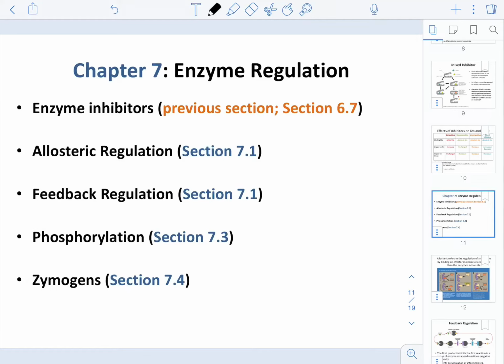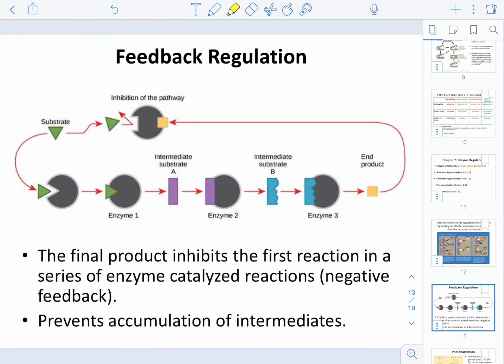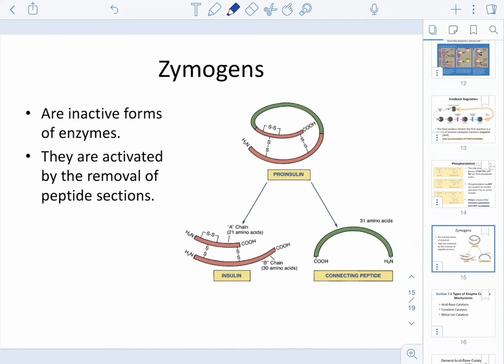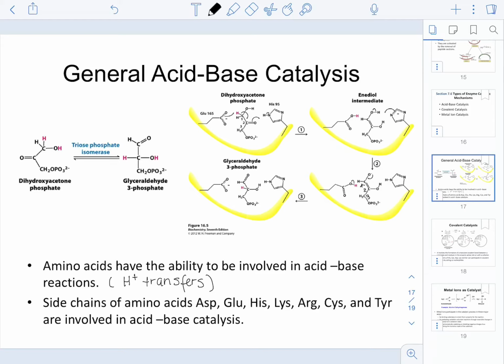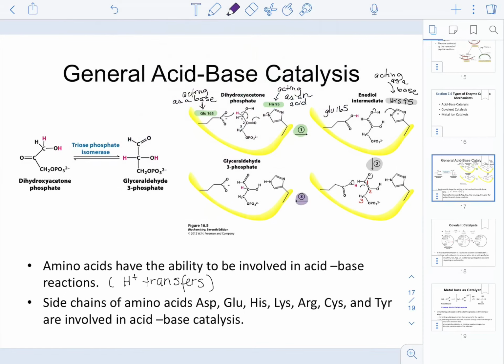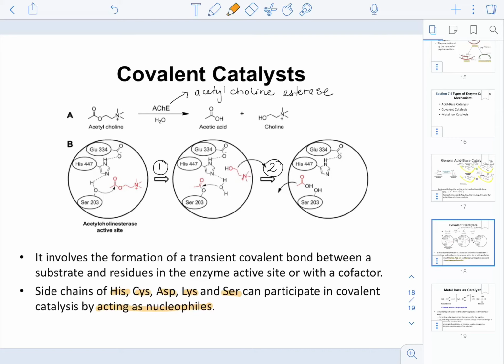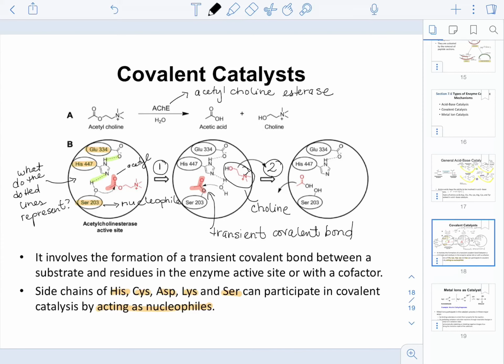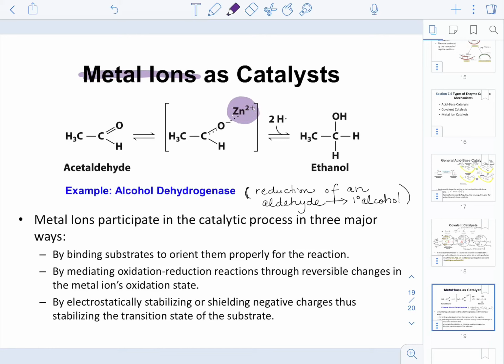CHEM205 CH6&7 Enzymes Part5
This video series covers enzymes kinetics, mechanisms and control.